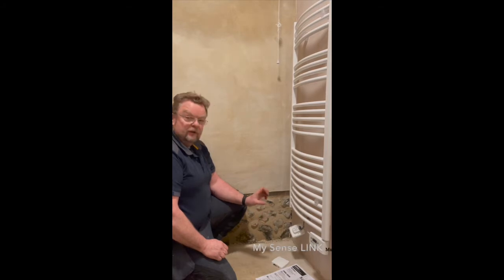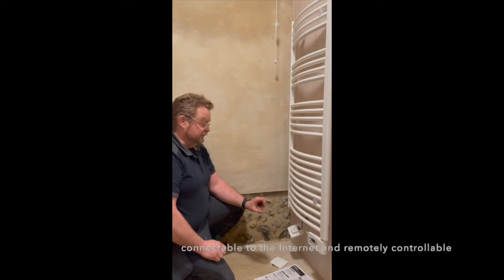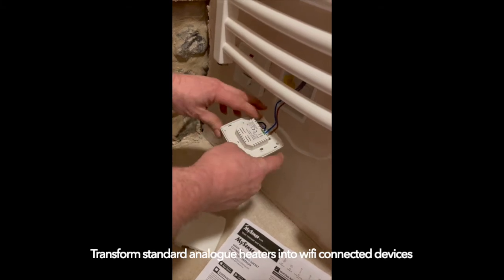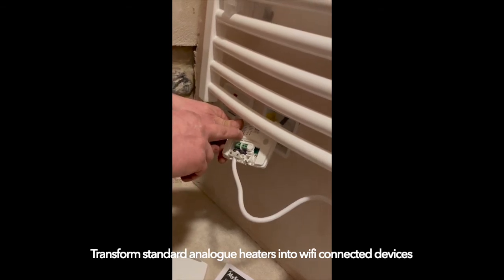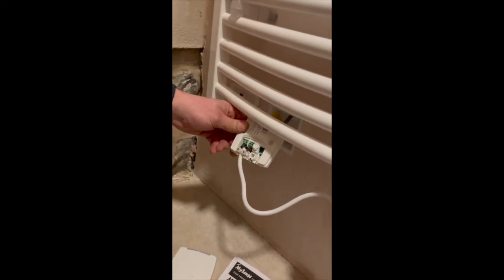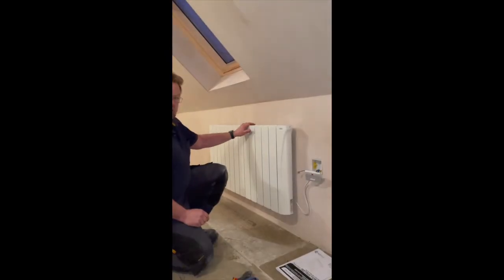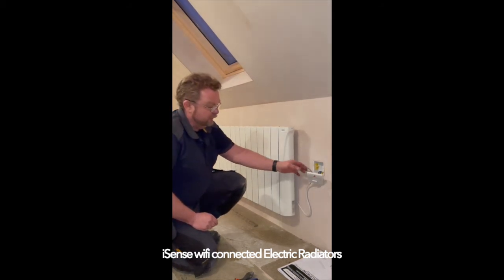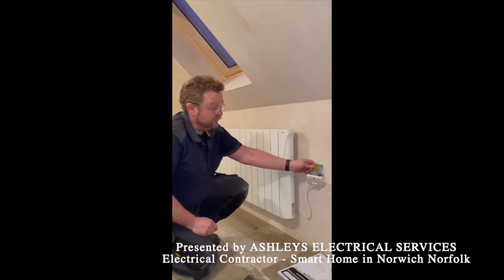MySense Link Tutorial, How to connect my devices to MySense app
MySense Link Tutorial, how to connect any Electric Radiator, or electrical equipment to MySense APP. With the MySense Link you can connect and control all your home devices such as lighting, appliances and hot water immersion heaters via my Sense App. Presented by Ashleys Electrical Services.